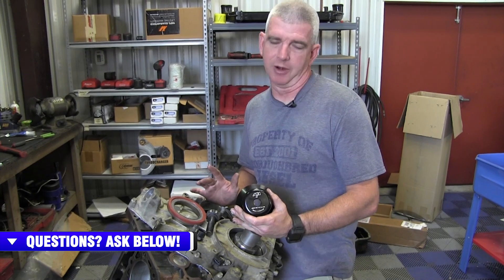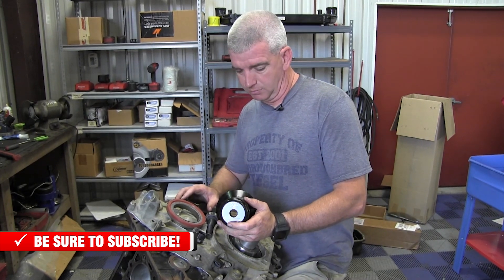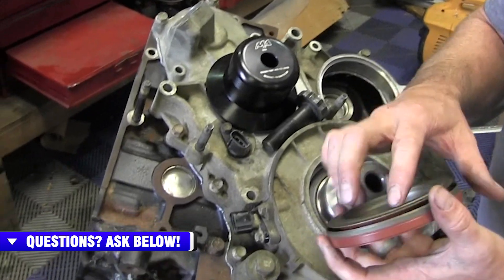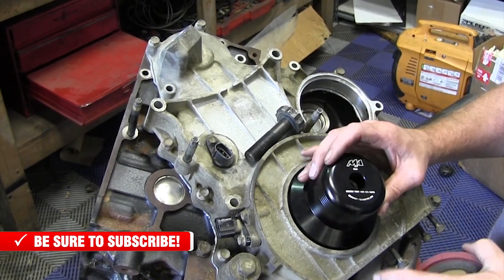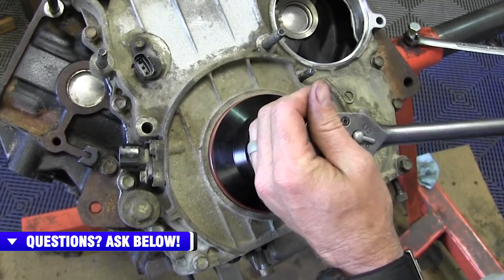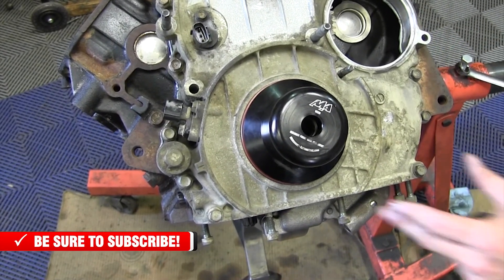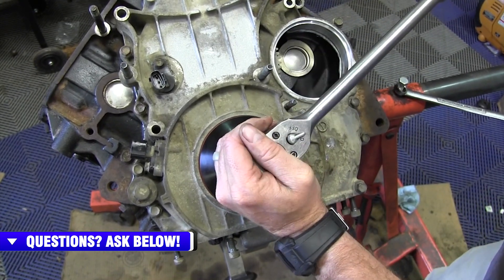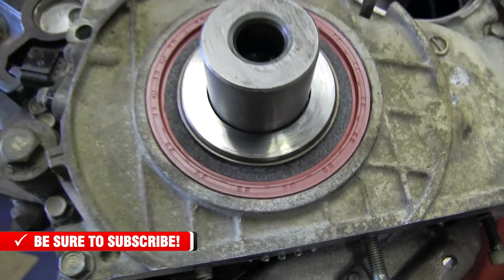Must Have Tool For Duramax Motor Builders | Merchant Front Crank Seal Driver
Wades show you how to correctly install the front main seals with the Merchant Automotive main crank seal driver. Tools for both Front and Rear seals are included in the kit.

Watch us show why Merchant Automotive Main Crank Seal Drivers could be right for you.

Chapters
0:00 Merchant Front Crank Seal Driver
0:30 Features
2:11 Installation